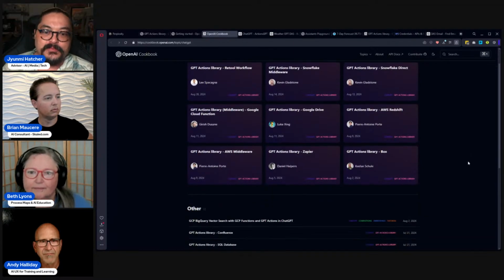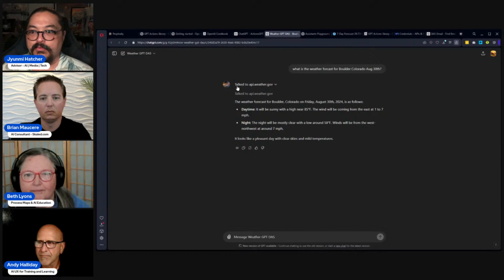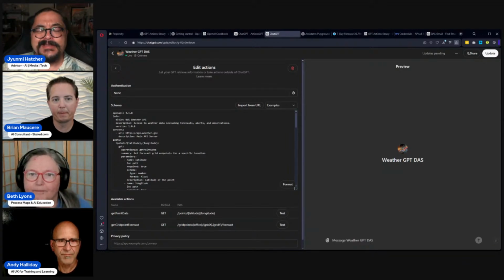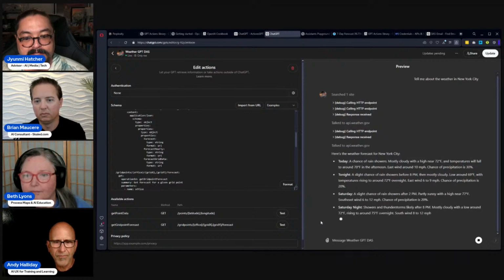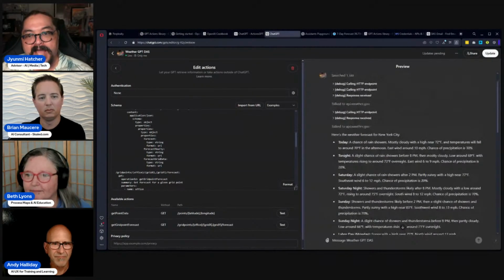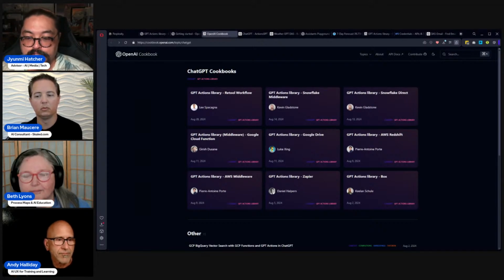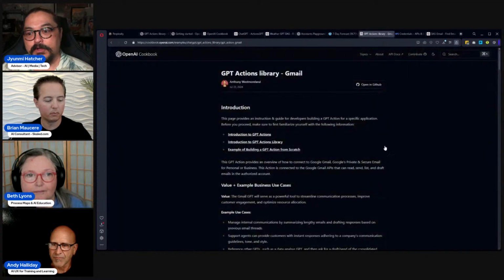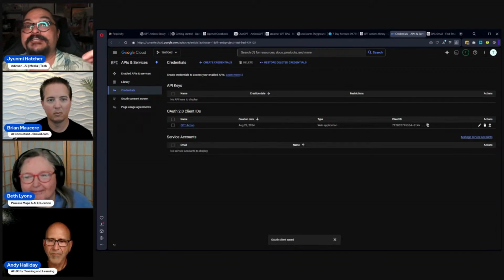GPT Actions: A Comprehensive Review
🎙️ Why You Should Tune In:

When GPT Actions first launched, they were met with mixed reviews—often criticized for their limited functionality, slow response times, and incomplete answers. However, with the recent introduction of a dedicated cookbook at cookbook.openai.com, it seems that GPT Actions might be evolving into a more reliable tool. In this episode, we’ll take an honest look at the current state of GPT Actions, exploring both their strengths and weaknesses. Are they finally ready for prime time, or do they still have a long way to go?

🔎 Discussion Highlights:

The Evolution of GPT Actions: We’ll start by revisiting the early days of GPT Actions, discussing the challenges users faced with latency and incomplete outputs. From there, we’ll explore what has changed—has OpenAI addressed these issues, and if so, how effectively?

Exploring the Cookbook: The recent addition of a comprehensive cookbook offers guidance on how to use GPT Actions more effectively. We’ll dive into this resource, highlighting some of the most useful recipes and tips for getting the best results from GPT Actions.

Live Demos and Testing: To provide a real-world perspective, we’ll conduct live demonstrations of GPT Actions during the show. We’ll test a variety of tasks, from simple to complex, and see how the system performs. Expect honest feedback as we showcase the good, the bad, and the unexpected.

Comparing GPT Actions to Alternatives: How do GPT Actions stack up against other AI tools and systems currently on the market? We’ll compare their performance and utility to alternatives, providing insights into where they excel and where they might fall short.

What’s Next for GPT Actions?: Finally, we’ll discuss the future of GPT Actions. What improvements are still needed, and what might we expect in future updates? We’ll also consider how these tools could fit into broader AI-driven workflows as they continue to develop.